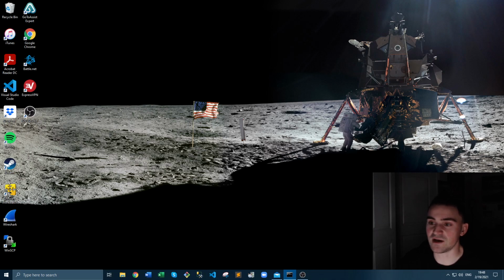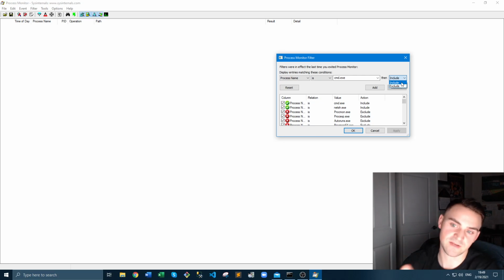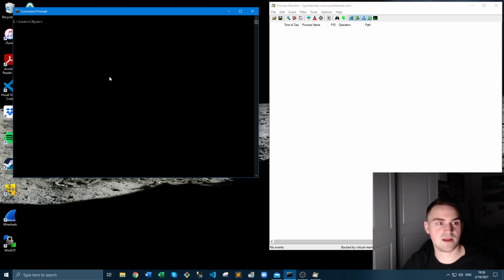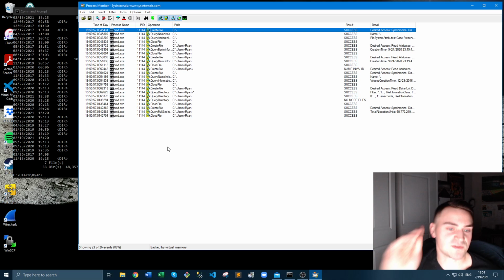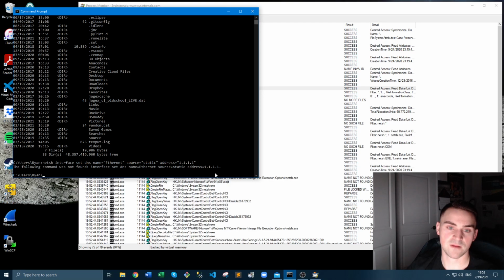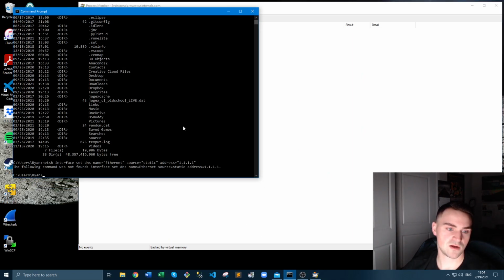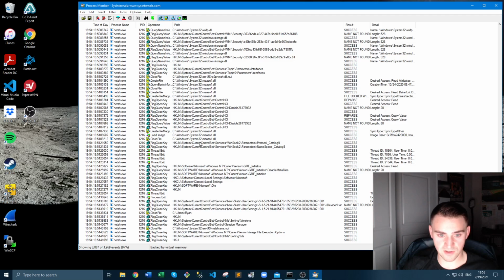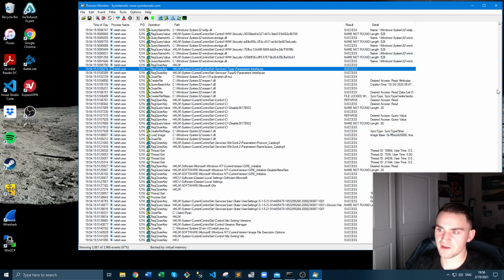Microsoft SysInternals Procmon Overview & Quick Example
Created for Dark Age Technology Group.